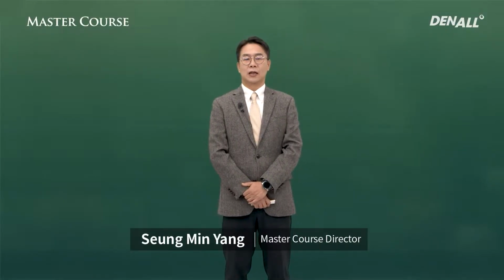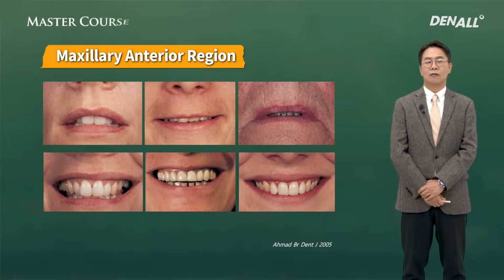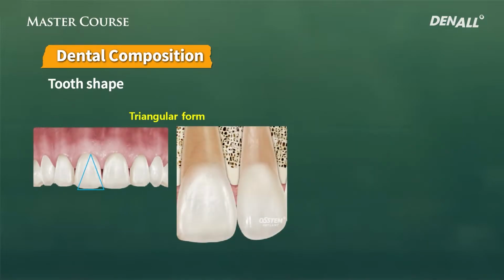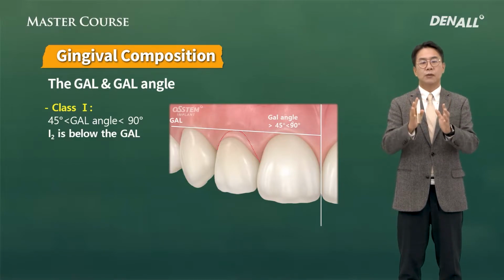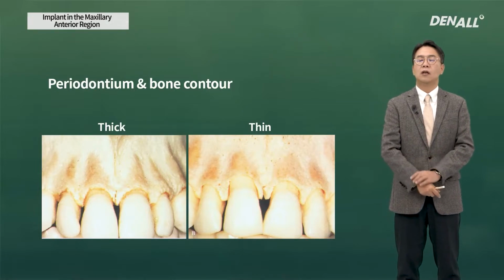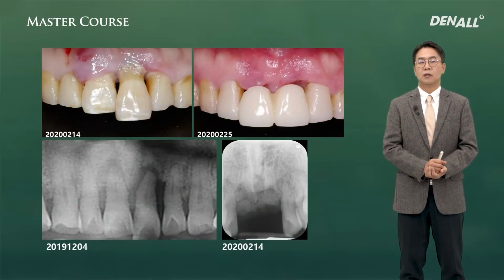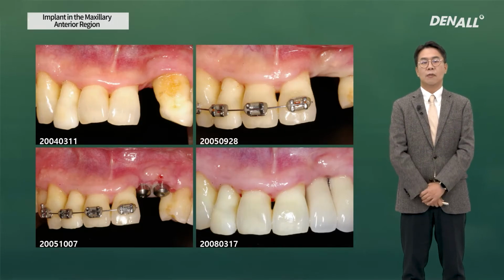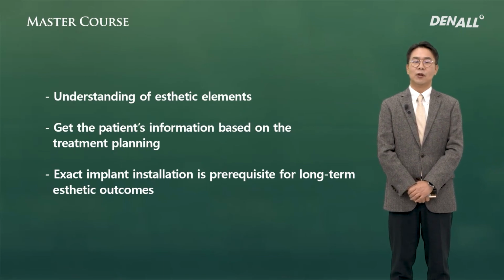Implant in the Maxillary Anterior Region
The Osstem Surgery Series is on YouTube Channel Now!
The 10th episode is "Implant in the Maxillary Anterior Region"
Let's Watch it now !!

✔The episodes are updated every Wednesday.
✔Don't Pass It Up!